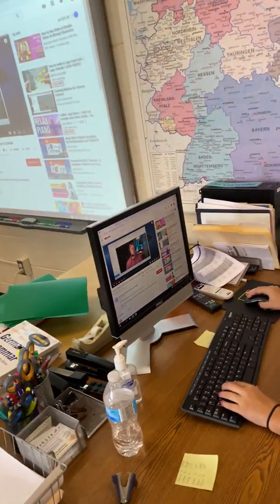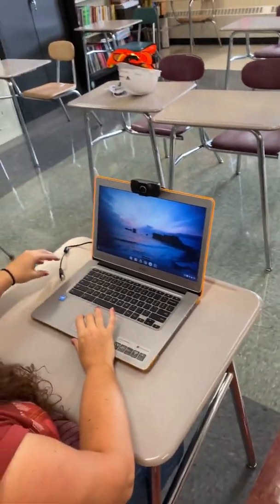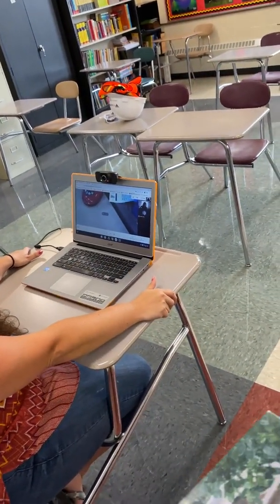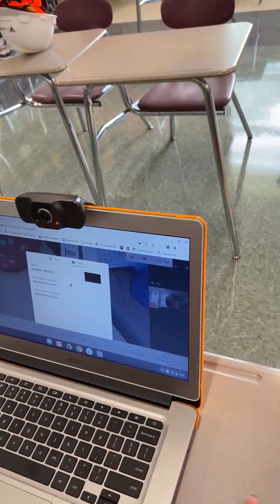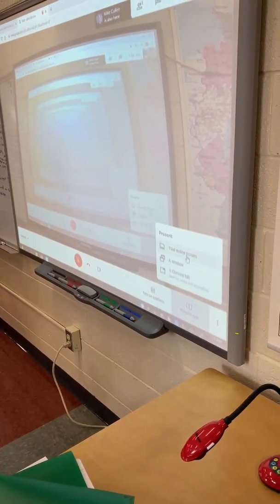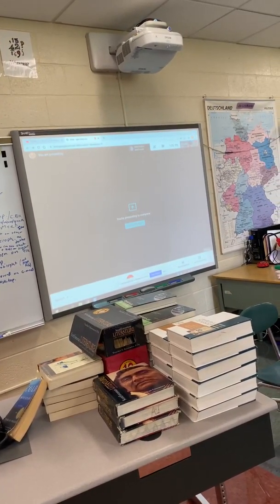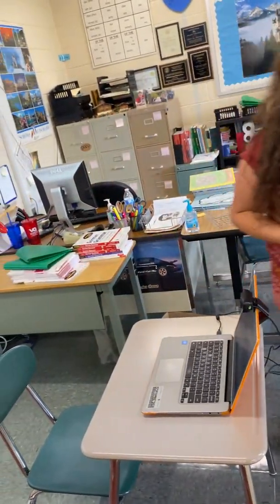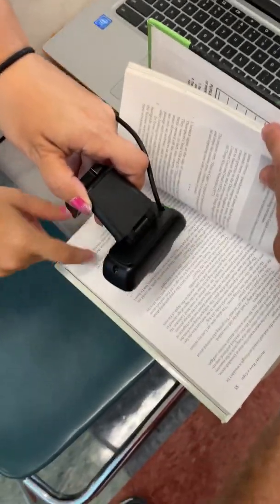How to Live Stream CHS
Instructional for how to live stream your classroom for CHS teachers.